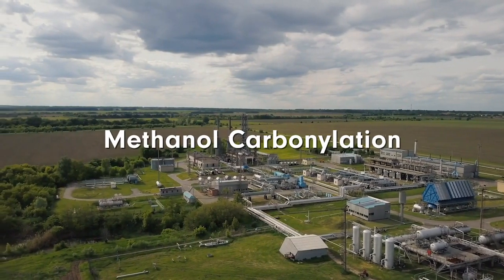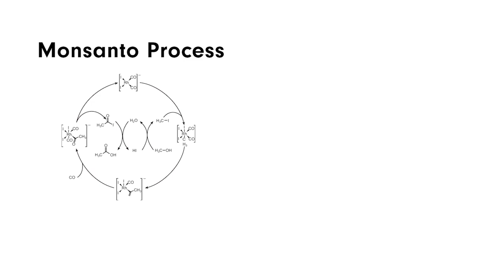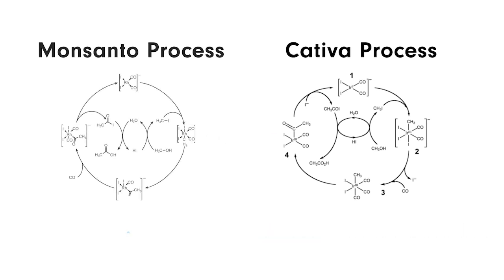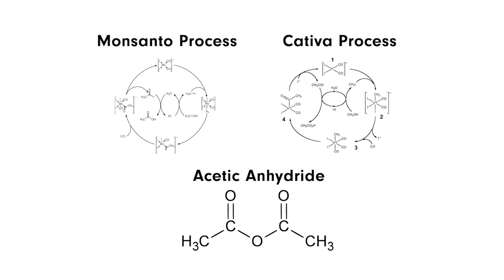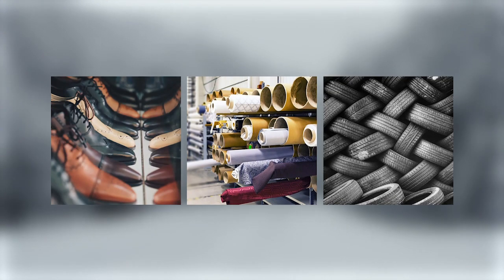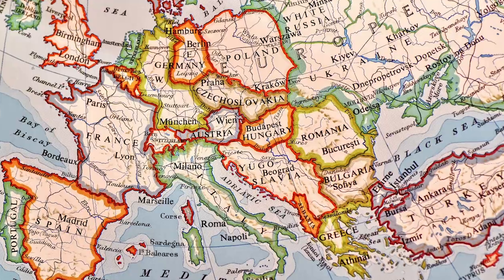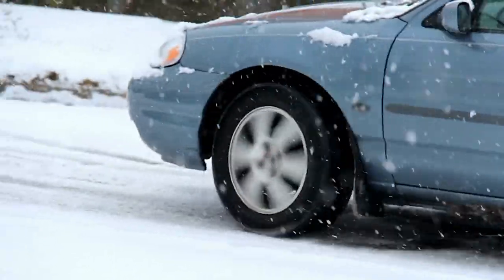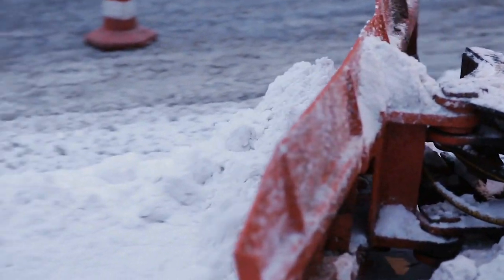GasTechno #9 Video in Series - Acetic & Formic Acid